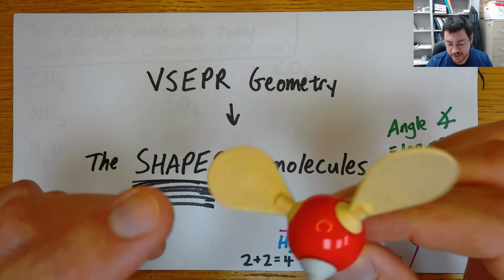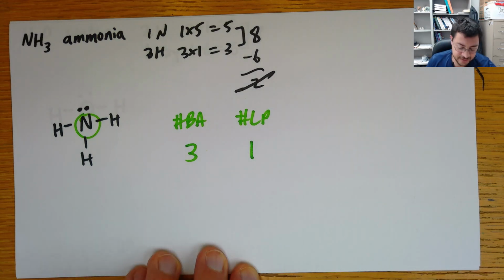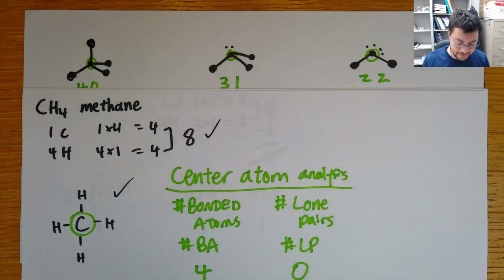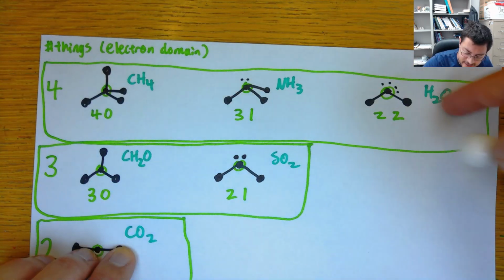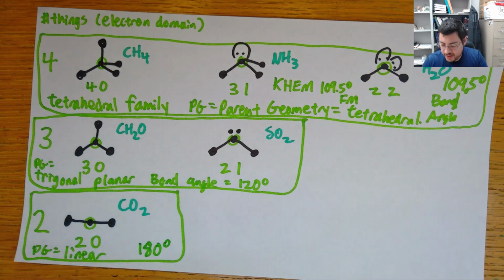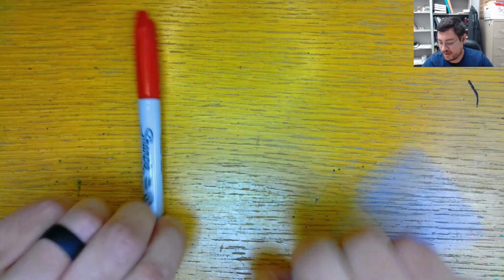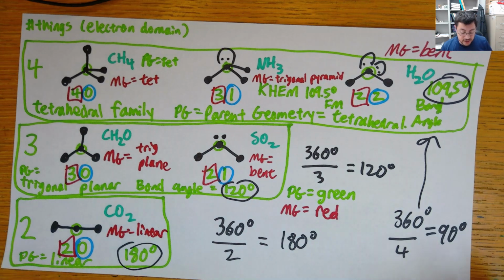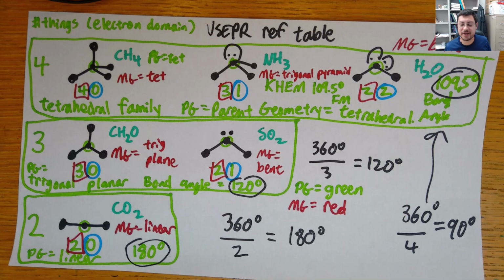VSEPR - six examples (CH4, NH3, H2O, CH2O, SO2, and CO2)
Consult the previous video on Lewis Structures if you want more in-depth explanation of the six molecules for today

I use a Molymod kit here (not paid to do so). Anything works. Candies with toothpicks work great.

0:00 Intro
0:43 Overview of the six example molecules for today - CH4, NH3, H2O, CH2O, SO2, and CO2 respectively. I re-do these from the previous video for your convenience / review.
1:12 CH4 methane - Lewis structure
2:18 NH3 ammonia - Lewis structure
2:55 H2O water - Lewis structure
3:17 CH2O formaldehyde - Lewis structure
3:58 SO2 sulfur dioxide - Lewis structure
4:39 CO2 carbon dioxide - Lewis structure
5:25 Central Atom Analysis!! On the CENTRAL atom, count the number of atoms that are bonded to it, then count the number of lone pairs on the center.
6:17 CH4 methane - 4 0 structure (central atom analysis = 4 bonded atoms, 0 lone pairs)
7:11 NH3 ammonia - 3 1 structure
7:38 H2O water - 2 1 structure
8:14 CH2O formaldehyde - 3 0 structure
8:50 SO2 sulfur dioxide - 2 1 structure
9:40 CO2 carbon dioxide - 2 0 structure
9:58 Let's make sense of all of these numbers!
10:04 VSEPR Reference Table / Picture Diagrams. Let's build this together! (Instead of printing then forgetting)
12:39 There are six different geometries in a CHEM 101 Intro Chem curriculum. Let's do central atom analysis on the wireframe skeleton diagrams.
14:31 Place the six example molecules of today into the different geometry categories.
16:08 Things = thingies = electron domains = Parent Geometry = Geometry Family = PG.
18:32 Three PG (Parent Geometries) for six different geometries. 4 things = tetrahedral (aka tet or tetra), 3 things = trigonal planar (aka trig plane), 2 things = linear (aka line).
18:47 PG = Tetrahedral (4 things) has 109.5 degree Bond angles. (If I had my own radio or TV station, I'd call it KHEM 109.5 FM... traffic, weather, and news.)
26:34 PG = Trigonal Planar (3 things) has 120 degree Bond angles. (Fidget spinner or peace sign geometry)
28:45 PG = Linear (2 things) has 180 degree Bond angles. (It's a straight line!)
29:29 Where do the angles come from? Does it follow the pattern of a circle? 360 degrees divided by the number of things?
30:18 Josh, what the heck, man? Why on Earth is tetrahedral 109.5 degrees? 360/2 = 180, then 360/3 = 120, and 360/4 = 90... so why do we see 109.5 instead? (Answer! with four groups, you go 3D so that you can use the space in front and behind the molecule! 90 degrees is only best in a 2D world).
30:54 VSEPR = Valence Shell Electron Pair Repulsion theory. VSE means we're talking about valence electrons. P means just pointing out that valence electrons occur in pairs. Repulsion meaning we assume geometries are based on outer things being negatively charged and therefore repelling each other until the molecule is stable.
32:24 I like to call it "CAVSEPR", with CA standing for Central Atom. That's because the Central Atom is the PIVOT POINT for all repulsions. In other words, we only care about the lone pairs on the CENTER atom, and not the outer atoms.
32:32 VSEPR demonstrations (using my hands and markers and what not).
36:31 VSEPR does a good job predicting many geometries. That said, the gold standard is experimentation (crystal structures, IR and Raman, etc.) and Molecular Orbital calculations (such as DFT on supercomputers and such).
38:03 Boo! There is another type of geometry name called Molecular Geometry.
38:40 MG = Molecular Geometry = pretend the lone pairs are invisible (but still there), then describe the shape of the atoms.
39:58 CH4 methane is a 4 0 structure. PG = tetrahedral, MG = tetrahedral. (PG and MG the same when there are no lone pairs on the central atom).
40:38 NH3 ammonia is a 3 1 structure. PG = tetrahedral, MG = trigonal pyramid.
41:45 H2O water is a 2 2 structure. PG = tetrahedral, MG = bent.
42:30 CH2O formaldehyde is a 3 0 structure. PG = trigonal planar, MG = trigonal planar.
42:47 SO2 sulfur dioxide is a 2 1 structure. PG = trigonal planar, MG = bent.
43:25 CO2 carbon dioxide is a 2 0 structure. PG = linear, MG = linear.
43:35 Comforting pointers... PG = MG for the three structures when no lone pairs on the central atom. Then for two structures, MG = bent. So the only "weird" one is the 3 1 structure, which has MG = trigonal pyramidal.
44:48 Closing thought #1: Remember an example structure fully worked out for each of the six geometry cases. This video was of my favorite six example molecules.
45:30 Closing thought #2: Here's how to draw molecules in 3D, in case your instructor expects this of you. Use solid wedges for atoms pointing towards you, and dashes (aka tornados) for atoms pointing away from you. 3D drawings only necessary for 4 0 and 3 1 structures. For example, H2O doesn't require 3D because all atoms can be laid down flat.
50:34 Closing thought #3: This whole video was you making your OWN VSEPR Reference Table. I hope you found it useful. Enjoy!